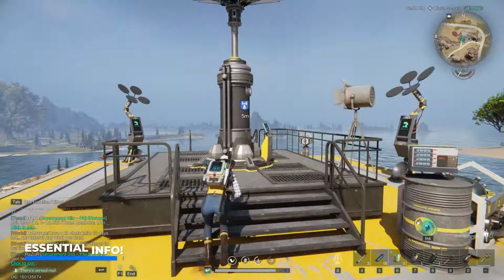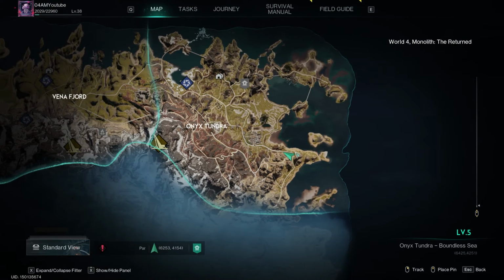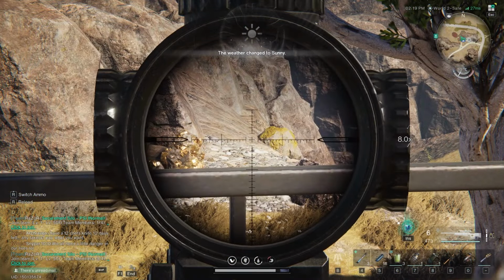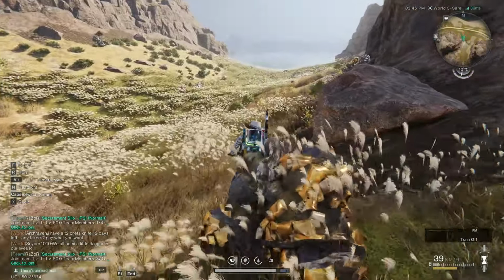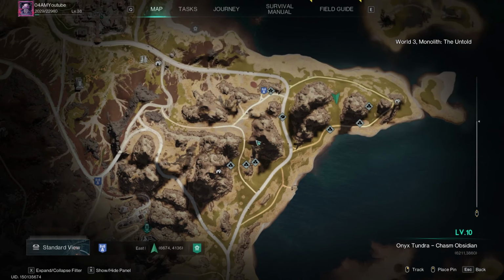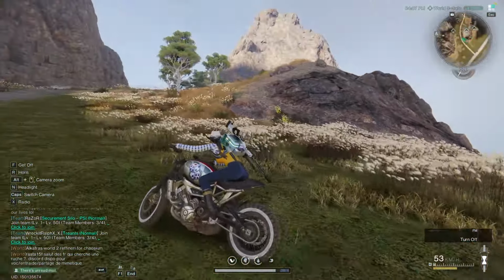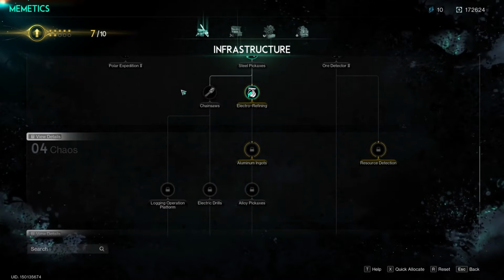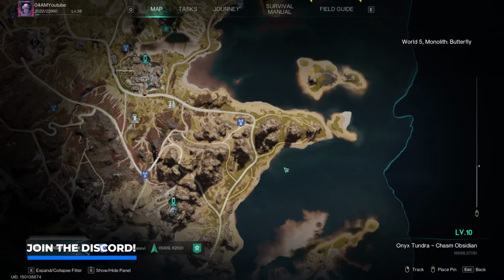Once Human BEST Gold & Silver Location?! Amazing Farming Route - Way of Winter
I found an Amazing farming Route for Gold Ore and Silver Ore in the new Way of Winter Scenario! Gold and Silver is very difficult to find in the new Onyx Tundra and Vena Fjord regions. This however, might be the Best Gold & Silver location for early stage servers with a ton of different nodes to secure both Gold and Silver easy. You can repeat this amazing Farming Route to farm as much gold and silver as you need, with a chance of finding Gold and Blue Digby Boy deviations!

0:00 AMAZING Gold & Silver Location
0:45 Best Farming Zones
0:55 Essential Info!
2:20 My Farming Route
5:45 SAVE Your Ores?
6:05 Another Great Spot
6:35 Join The Discord!

🤝 Business & collaboration:
info@04AMofficial(dot)com